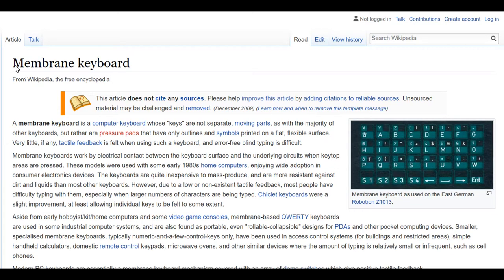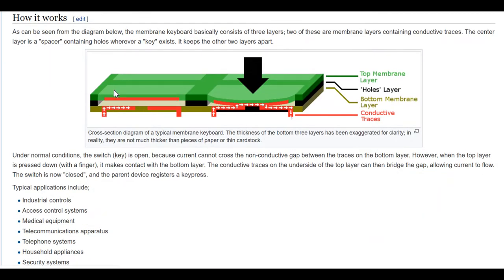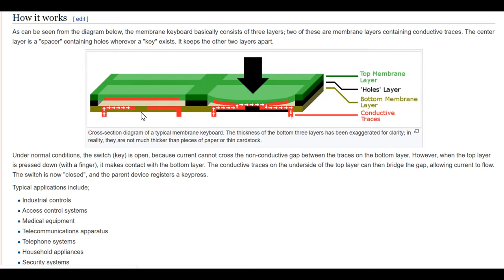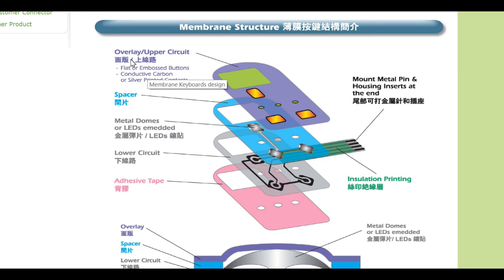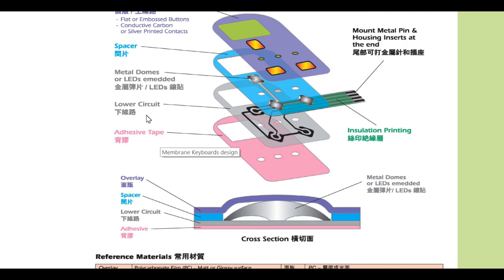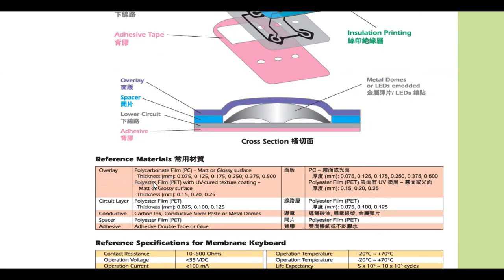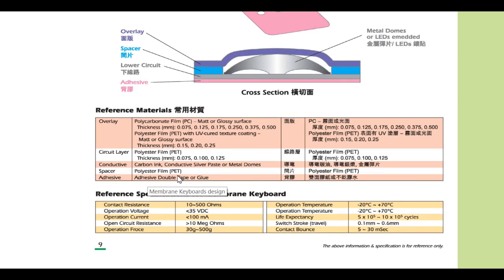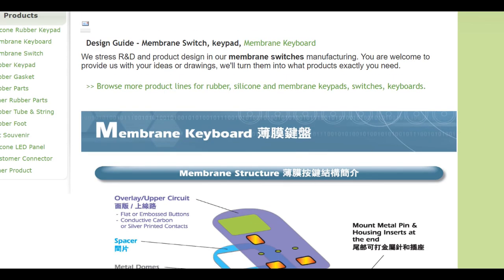[En] How Membrane Keyboard Works?